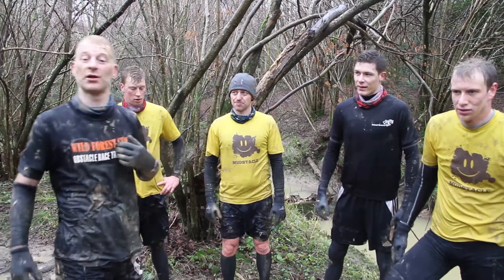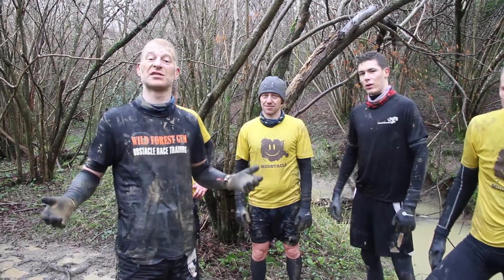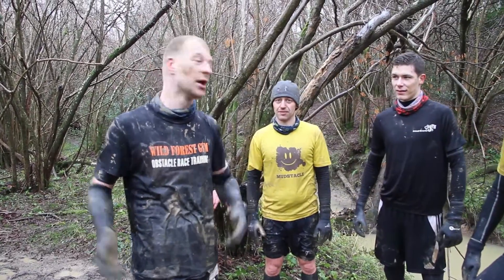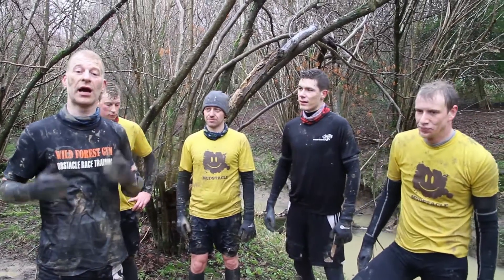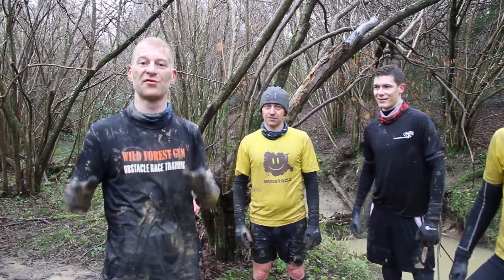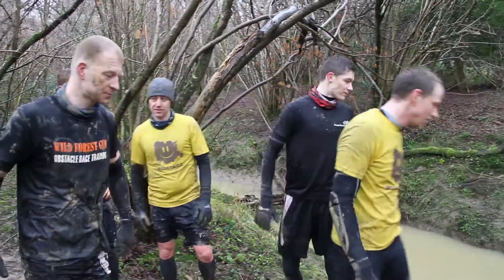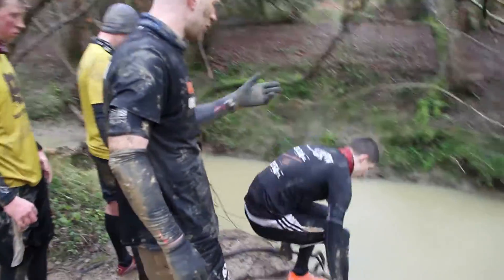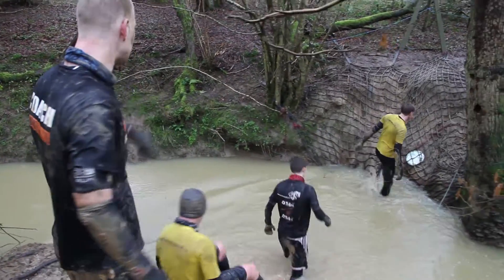Introduction to Cold Water Acclimatisation Training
Wild Forest Gym Head Coach Michael Cohen demonstrates the basics of cold water acclimatisation training for obstacle course races. Filmed on location at The Nut's Challenge in Dorking.

WARNING - Cold Water Acclimatisation Training is recommended to be undertaken with the support and guidance of a competent coach, whom is experienced at acclimatisation training.  Acclimatisation Training needs to be taken very seriously to reduce the risk of hypothermia, injury or even death. Acclimatisation training should not be done on your own. Always tell someone that you live with or a close friend what you are doing so they can assist, supervise and react to your needs. Please always tell someone what you are doing so they can look out for you. Cold Water immersion is dangerous and should only be done in the presence of a competent coach. Training is only recommended to those over 18 years old.